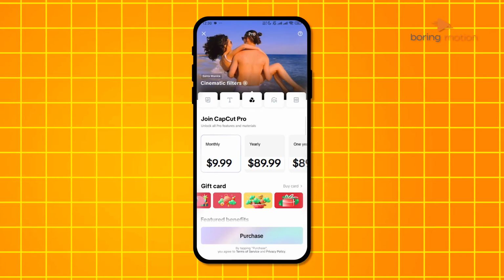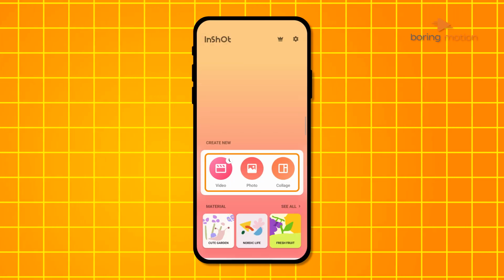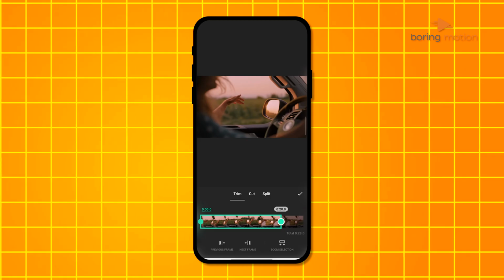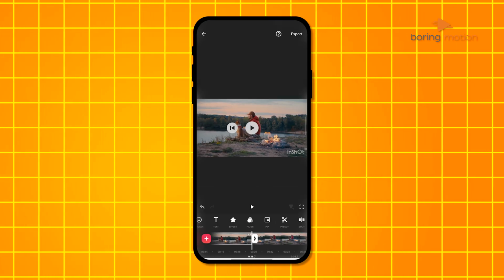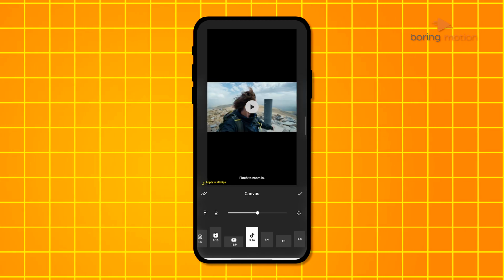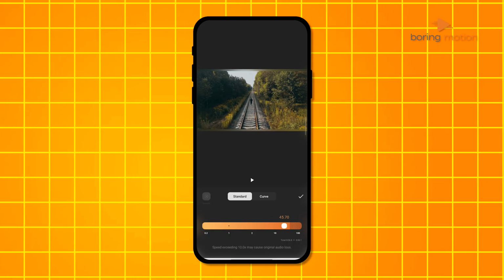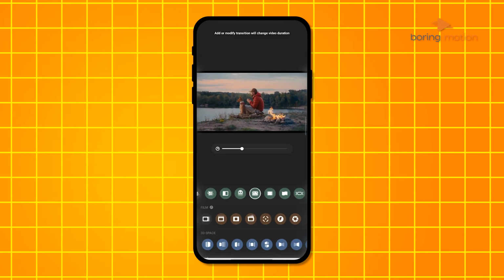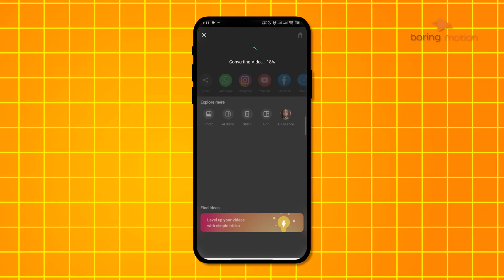Inshot Tutorial | Make YouTube Videos Fast For Free!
Edit videos easily on your phone without the hassle of complicated software! In this tutorial, we’ll show you how to create high-quality YouTube videos fast using InShot—completely free. Learn pro-level editing tricks, from trimming and transitions to effects and music, all in just a few simple steps!
Intro and Animation Credit:
10Studio: